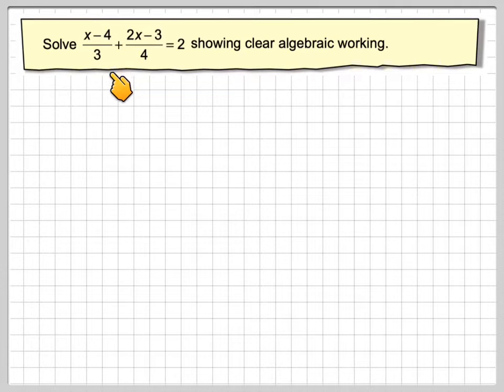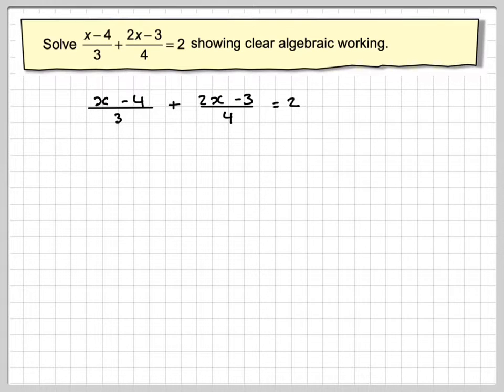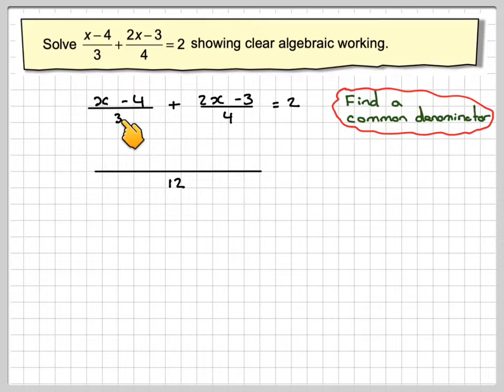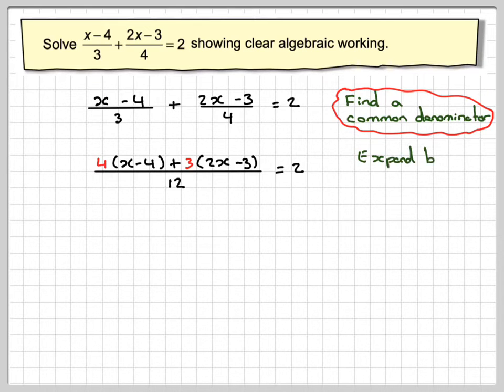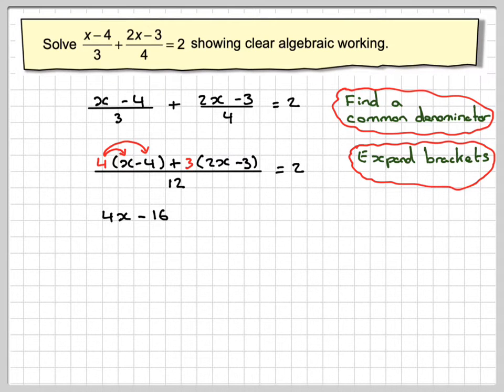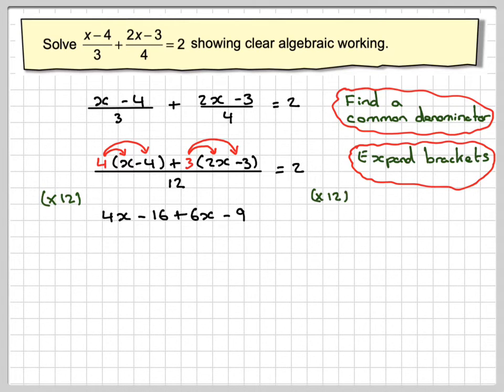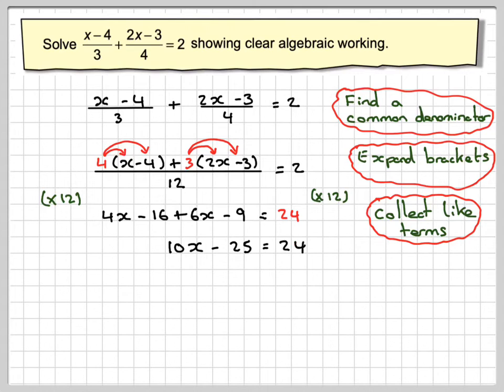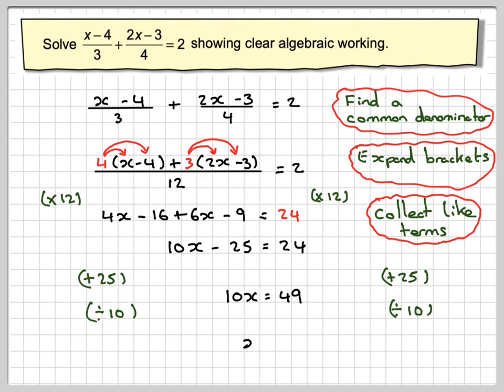Solving an equation involving algebraic fractions